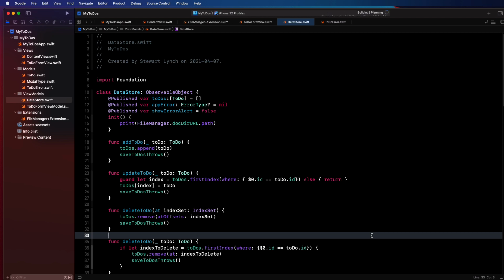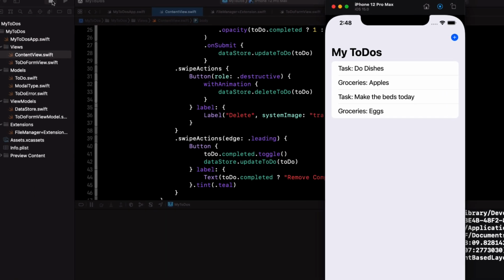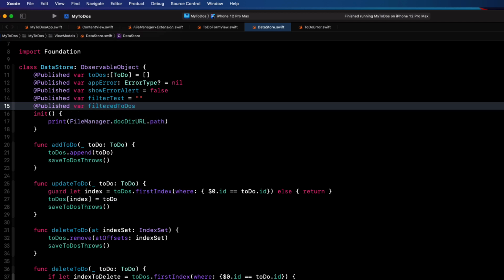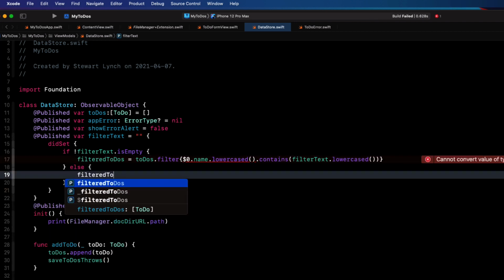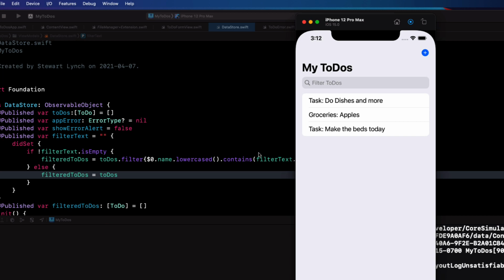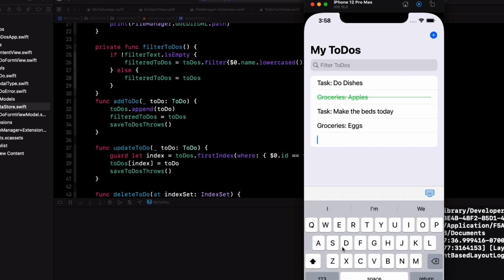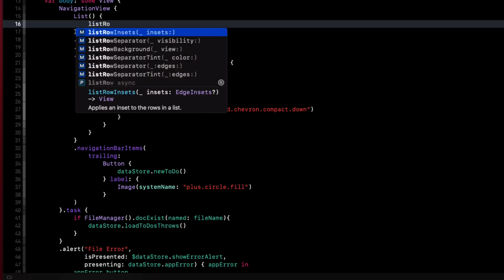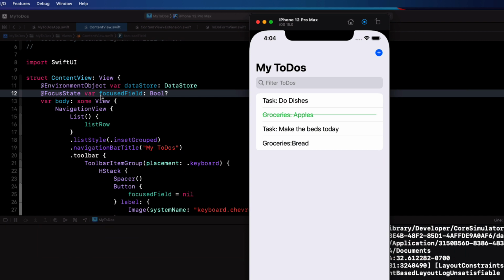My To Dos SwiftUI app iOS15 update 4 Adding List Filtering with Searchable:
This is the final of 4 videos in this series and I am  updating an app that I created in a previous series to use iOS 15.

In this  video, I will be Improving our app’s UI even more by giving our users the ability to Filter the list. We will be able to do this by binding a row object in a ForEach loop to the ViewModel object so it can be observed and updated.

Table of Contents:
0:00 Introduction
1:24 Fixing Keyboard button bug
2:20 Adding a .Searchable method to a list
9:15 Creating a ContentView Extension

Original ToDo App Series (First 3 Videos)

References mentioned in video:
Top Headlines App